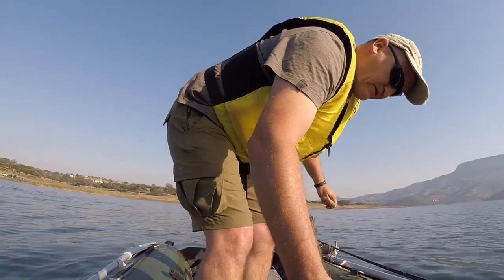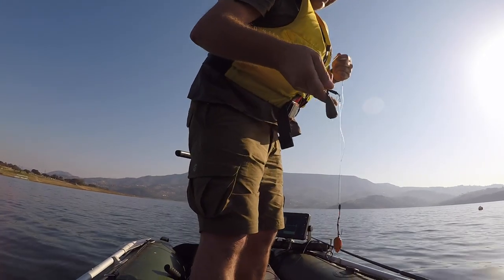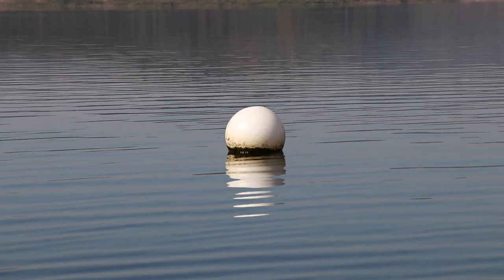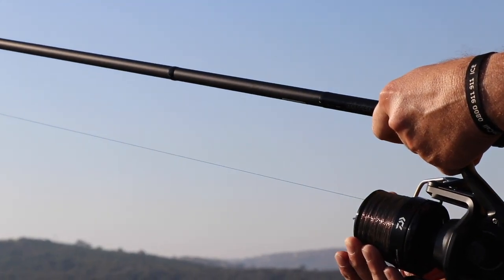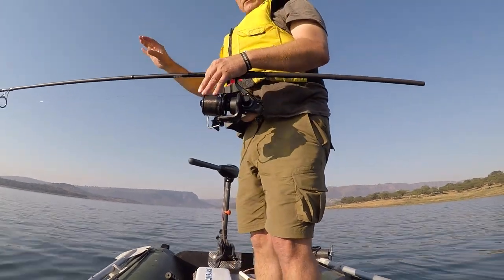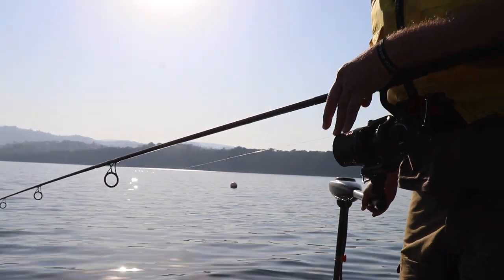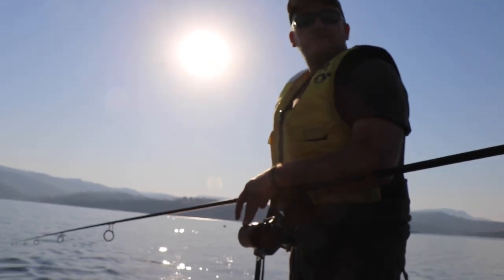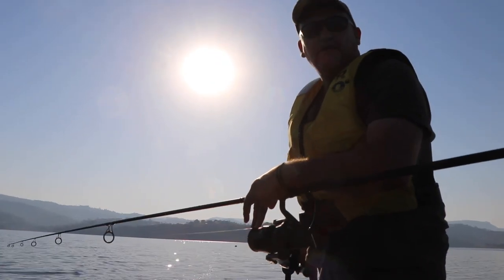Dropping your carp bait from boat | ASFN Carp